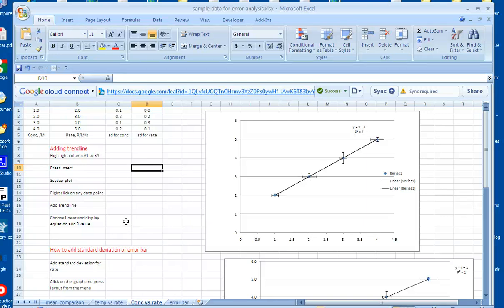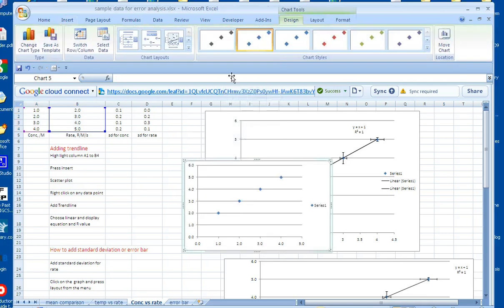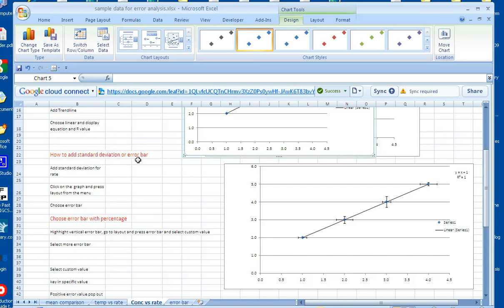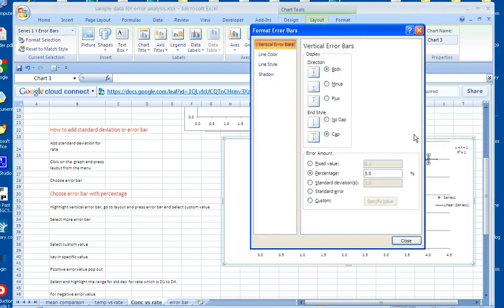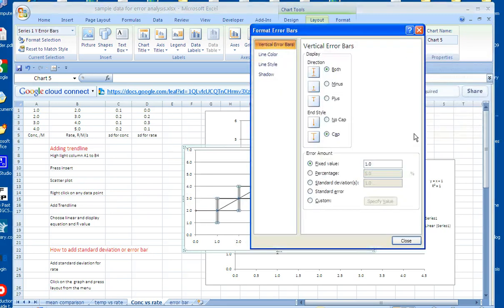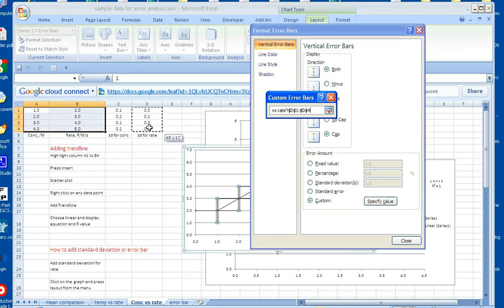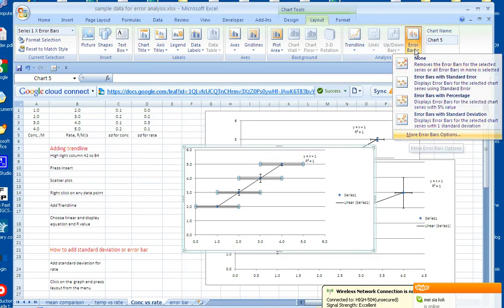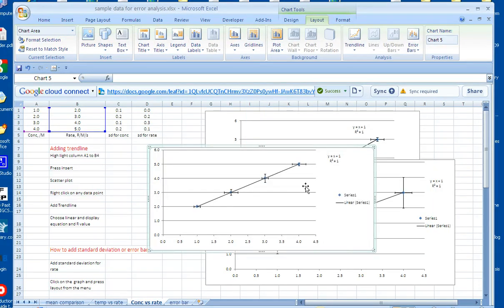Screencast by @lawrencekokwing from Screenr.com